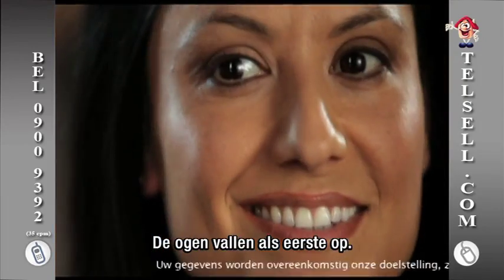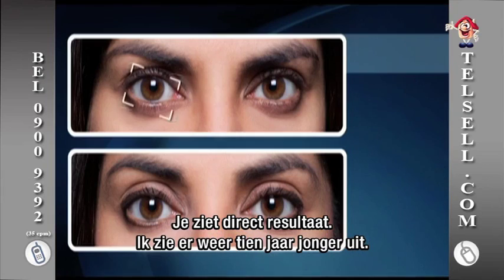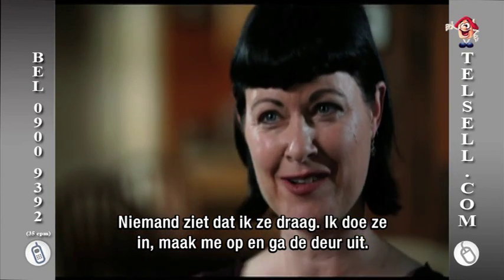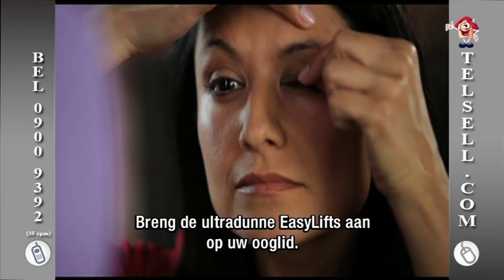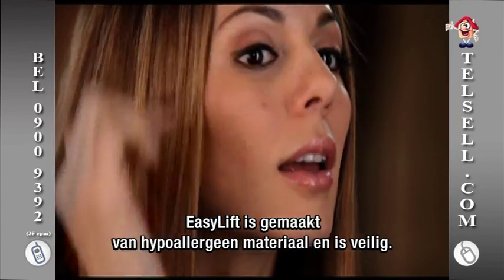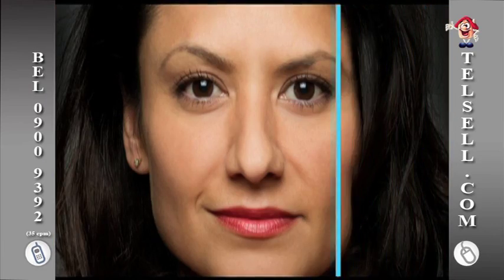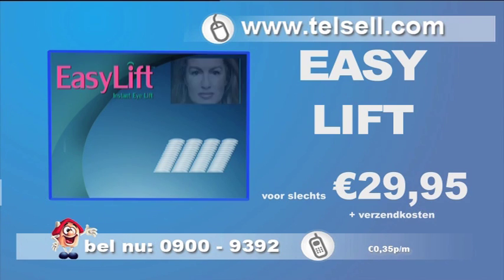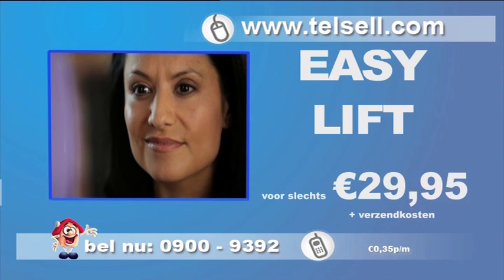Easy Lift - Ooglidcorrectie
Geen lelijke overhangende oogleden meer met de Easy Lift.

Voordelen Easy Lift:
- Direct resultaat met de Easy Lift
- Geen dure en pijnlijke ingrepen
- Niemand zal de Easy Lift zien zitten